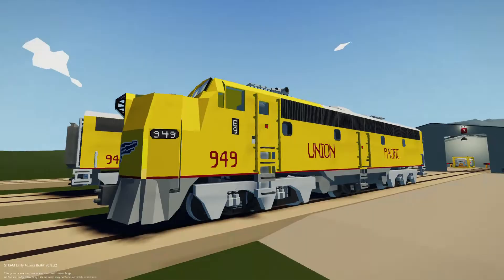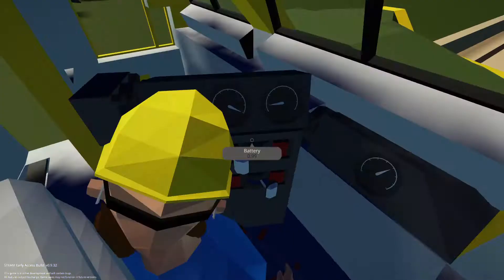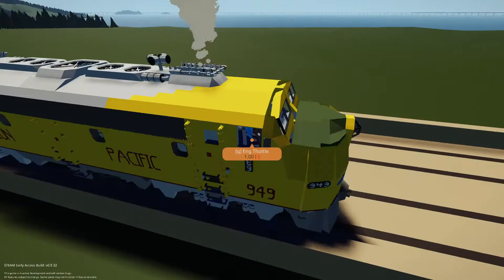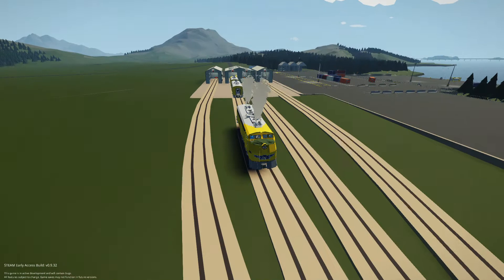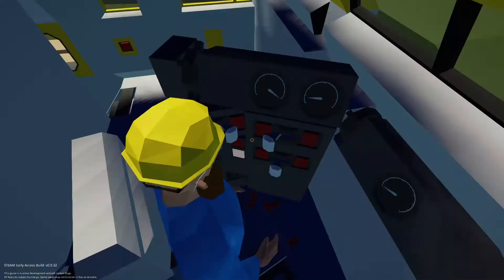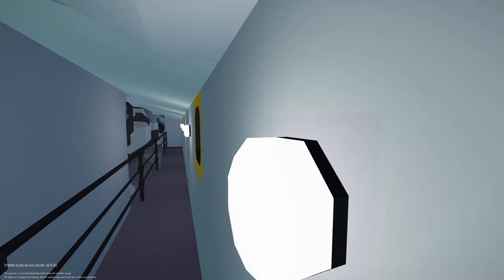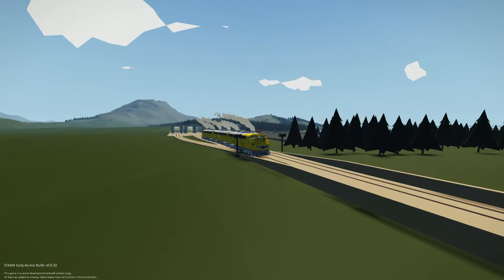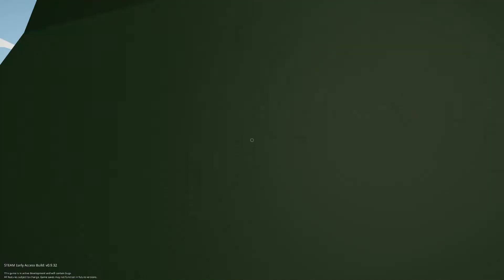Union Pacfic EMD E9 Start up and how to drive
This video will show you how to operate and controle the 3 EMD E9 units